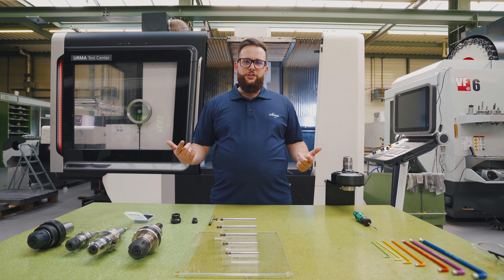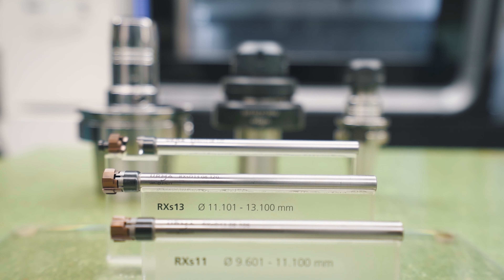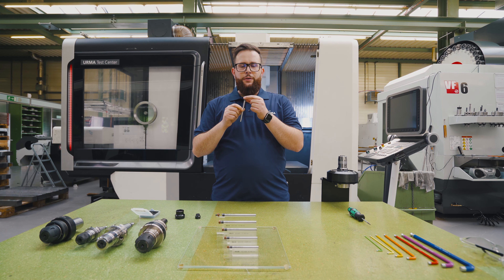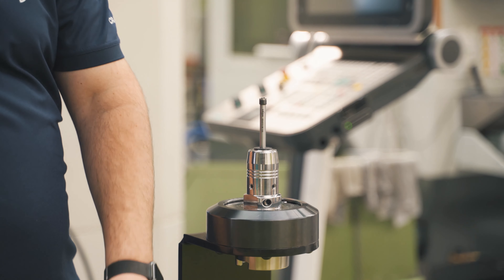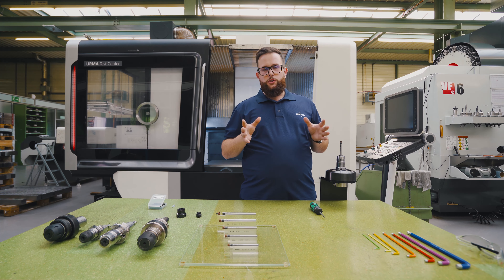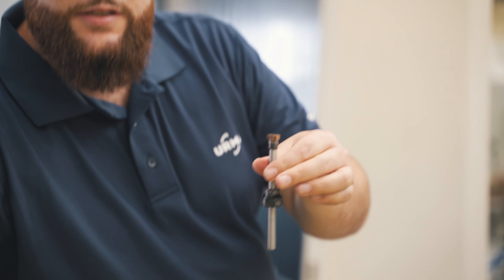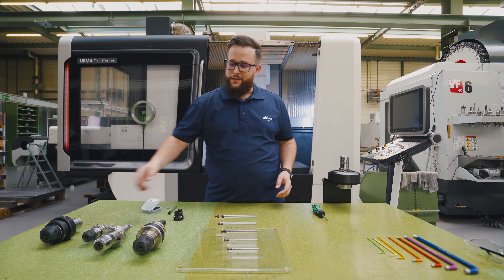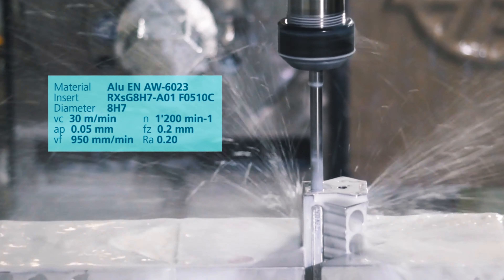(RX small) worldwide smallest replaceable insert reaming system - Gianni's Tooling Time by URMA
No pain, no gain? That's something for the gym.
With "RX small", the smallest replaceable insert reaming system in the world, you will have less pain and more gain!

- Gianni.